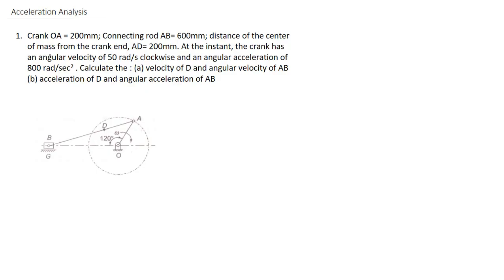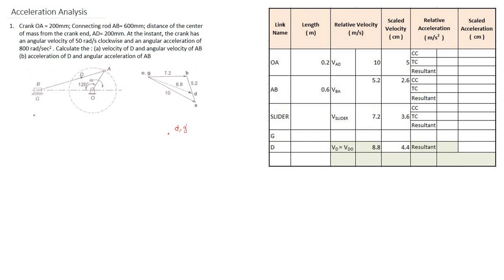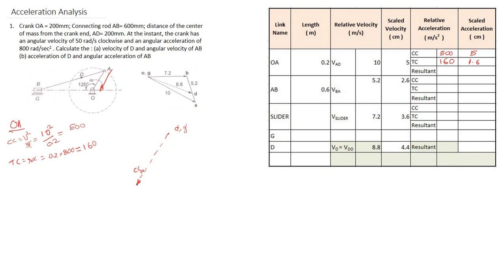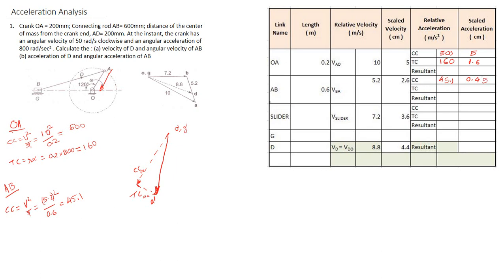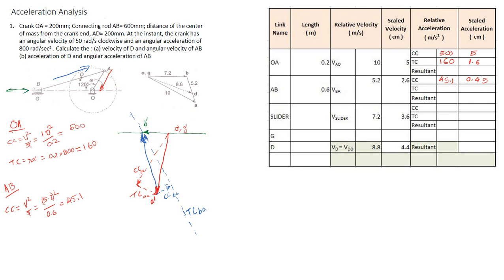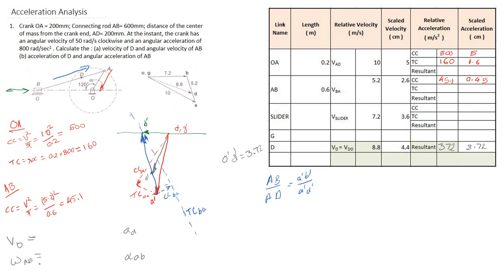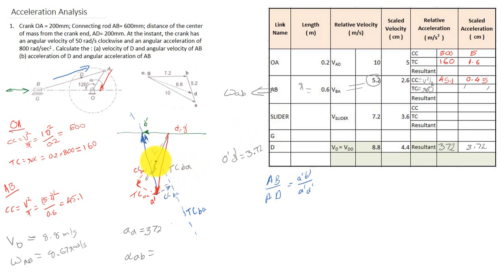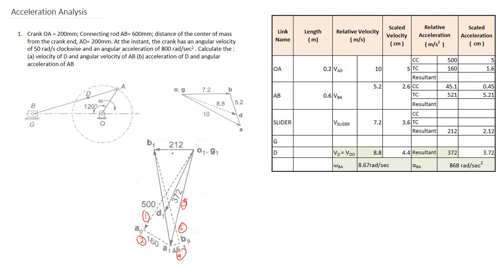ACCELERATION DIAGRAM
ME301 - MECHANICS OF MACHINERY - KTU
SLIDER CRANK MECHANISM
RELATIVE ACCELERATION METHOD